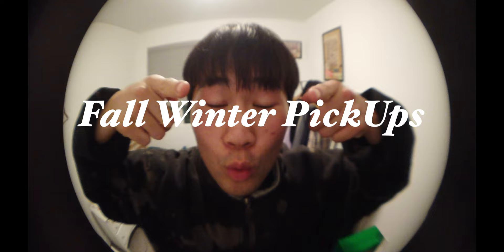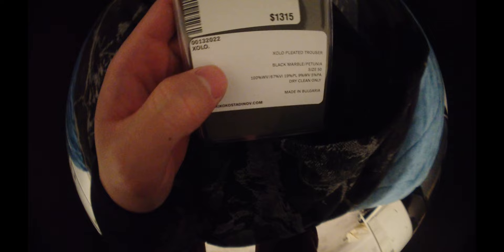Quick Fall Winter Pickups{Greg Ross, Namacheko, KikoKostadinov, Raf Simons, Balenciaga}+ Random vlog